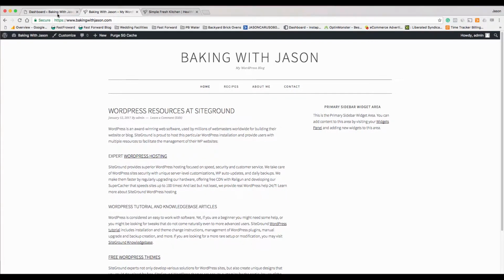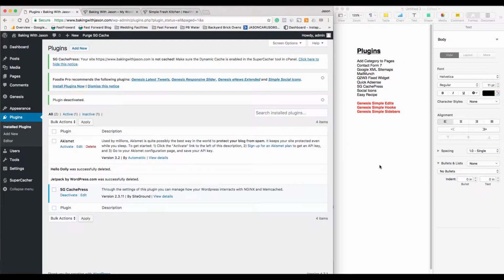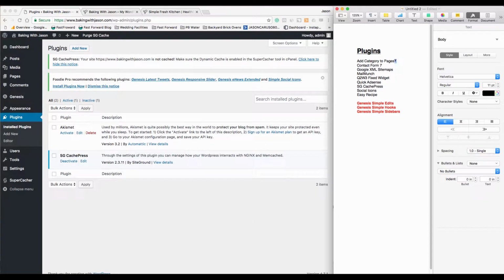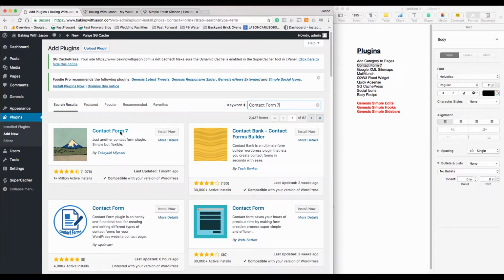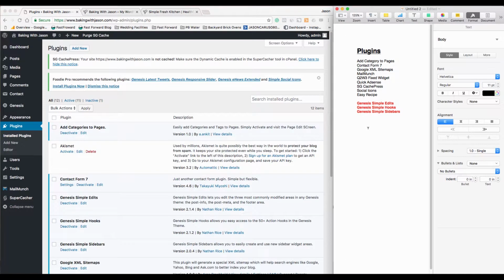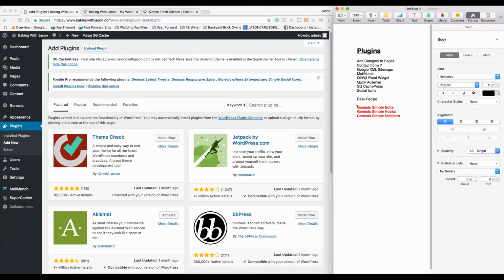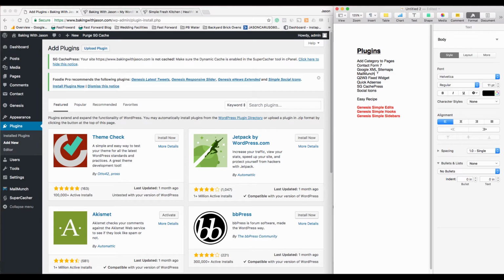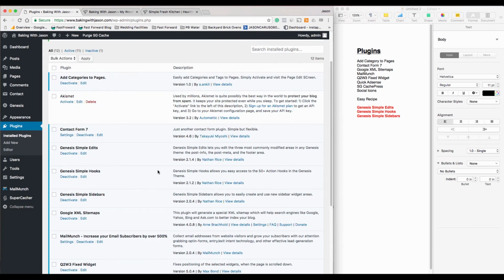Lesson 1 Video 08 Essential Plugins